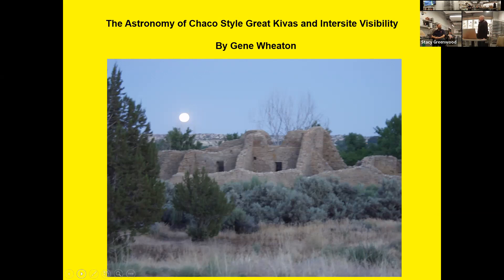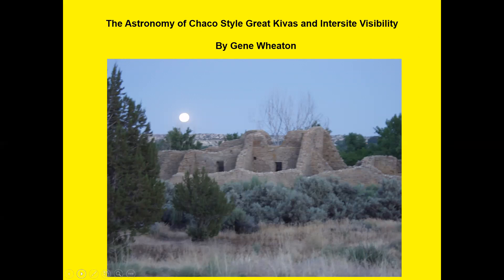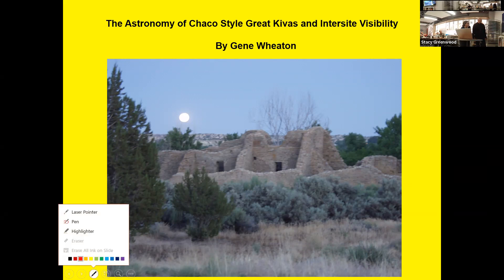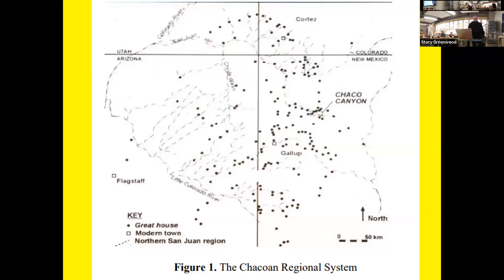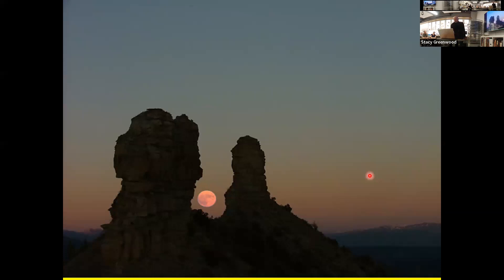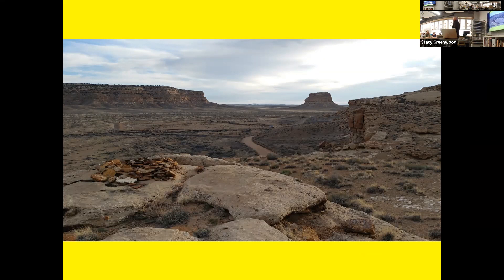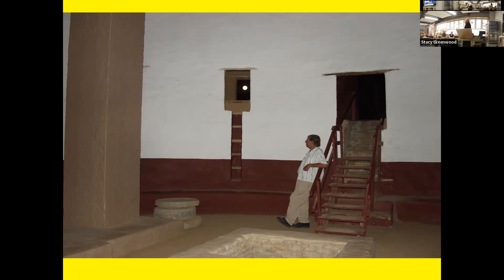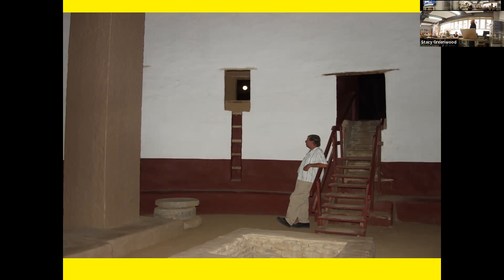Chaco Style Great Kivas and Intersite Visibility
Gene Wheaton, Professor of Anthropology, Community College of Denver

Abstract: As the major lunar standstill approaches, we will examine Chaco style great kivas and the common design criterion that was applied in order to be able to view solar and lunar events. We will review how this traditional architectural form during the Chaco era acted as a mechanism to coordinate seasonal ceremonial activities by observation of astronomical events.  Evidence that this common design criterion involved an orientation of building elements to the summer and winter solstice sunrise and sunsets is reviewed. In the La Plata River Valley, several Chaco-era communities are revisited with an eye toward inter-site visibility and shared site attributes that indicate integrated community structure. This integrated community structure incorporates Chaco style great kiva architectural features and natural landscape elements.

Speaker's Bio: Gene Wheaton is a Professor of Anthropology at Community College of Denver and a professional archaeologist who provided technical support in inventory and management of cultural resources under the jurisdiction of the Park Service at Aztec Ruins National Monument and the Forest Service at various positions throughout the American Southwest. Professor Wheaton recently completed an excavation of the Wootton site on the Auraria campus and is currently working on an archaeological project at the Ninth Street Historic District Park on the Auraria campus. The main focus of these projects is to foster student and community involvement in archaeology.